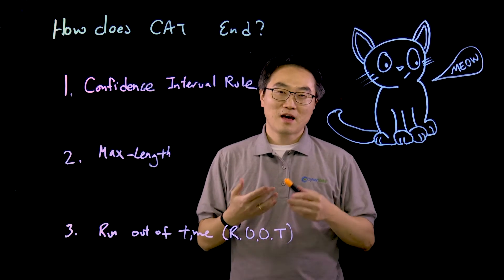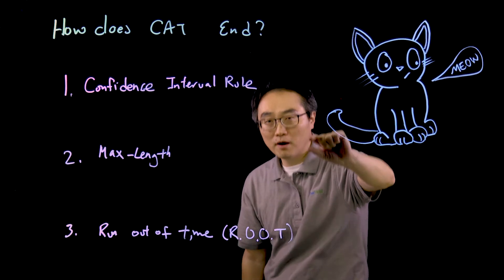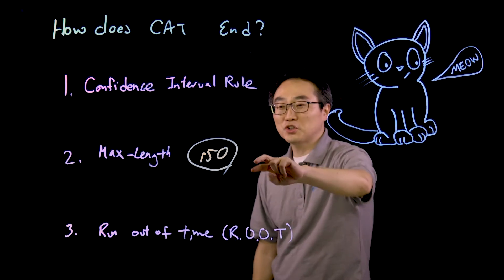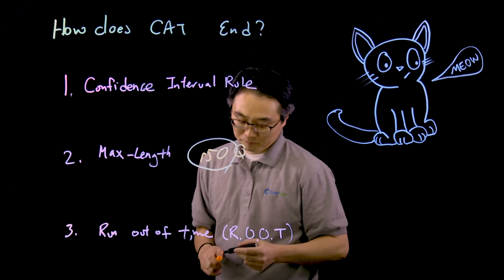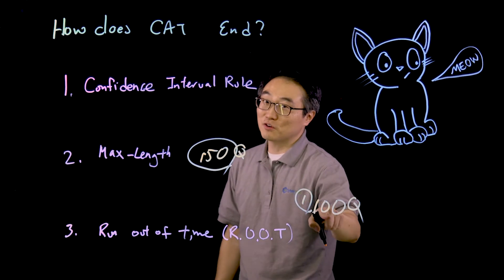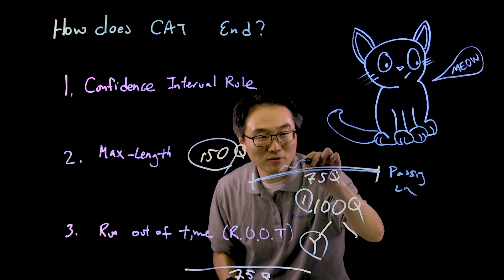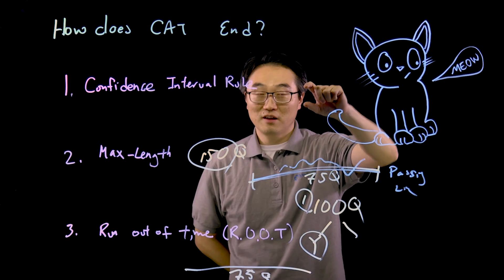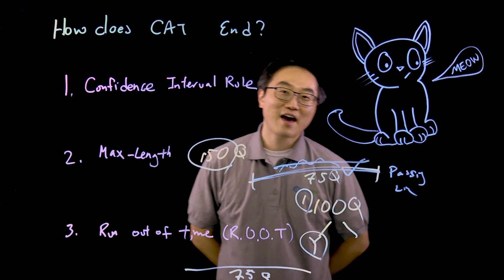CISSP Exam CAT Update: How does the CAT end?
In December 2017, (ISC)² moved its exam for the in-demand CISSP certification over to a CAT (computer adaptive testing) format.  If you're preparing for the CISSP, you might be wondering how this change will impact your studies. We’ll help you understand what the change means and how we can help you best prepare for your test day experience.